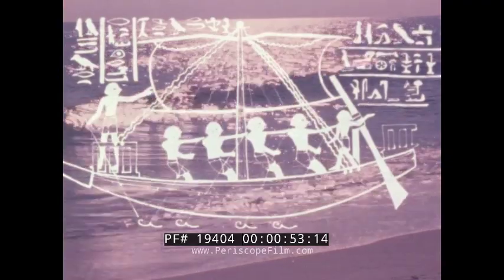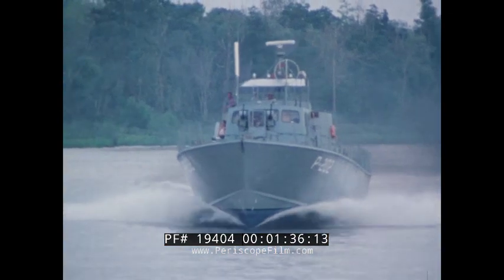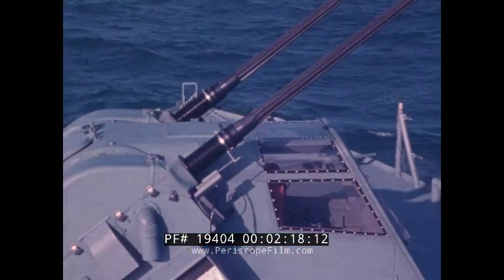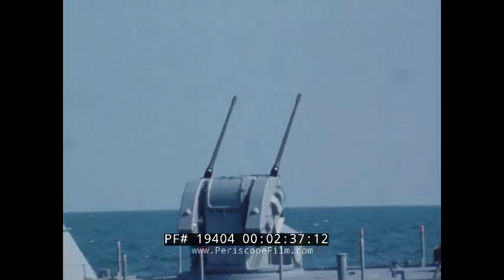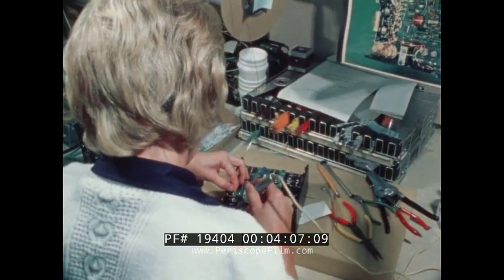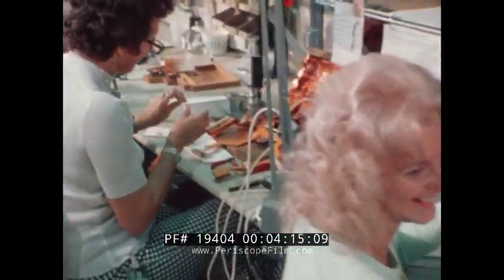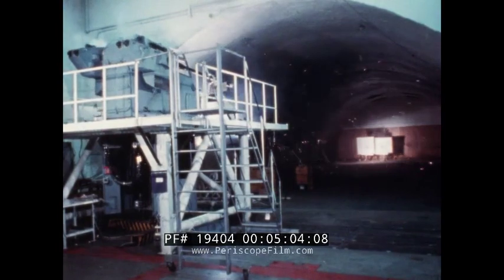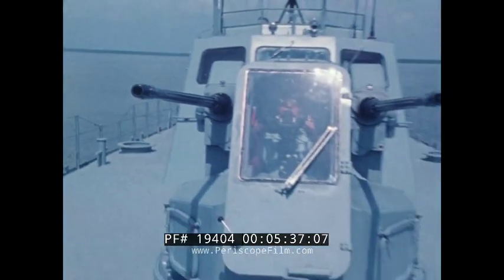EMERLEC 30MM GUN MOUNT ABOARD U.S. NAVY COASTAL PATROL AND INTERDICTION CRAFT (CPIC) 19404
This 1970s film about the the Emerlec 30mm mount shows it fitted with two Oerlikon 30-mm/75-cal rifled automatic cannon. The Emerlek is a US-built antiaircraft gun mount in service in several classes of non-US ships. The film also shows the the CPIC or coastal patrol and interdiction craft aboard which the mount was originally intended for deployment. The CPIC was a 100-foot craft built as a prototype successor for the PT/PTF-type small combatant. The Tacoma Boatbuilding firm in the State of Washington launched the craft in 1974. The U.S. Navy carried out extensive trials. Among the CPIC's special features was a modular weapons configuration to permit rapid changeover to guns, rockets, missiles, torpedoes, and mines. Total weapons payload was ten tons (on a full load displacement of about 75 tons). The craft was propelled by two aircraft-type Avco Lycoming gas turbine engines with an auxiliary diesel; maximum speed was in excess of 40 knots. After U.S. Navy trials, on August 1, 1975, the CPIC was transferred to South Korea. Additional craft of this type were constructed in South Korea. The CPIC was the last U.S. small combatant built with a torpedo capability-the last PT boat. Anti-ship missiles, which could be carried by relatively small ships as well as large warships, aircraft, and even submarines, had replaced the torpedo. The Koreans returned the CPIC to the USA in 1979. The prototype CPIC was armed with the Emerson Mk 74 Mod 0 twin 30mm gun mount; one forward and one amidships on the 01 level. There were 4 other weapons stations for .50s or Mk 19s.

As shown in the film, the Emerlec is a gyro-stabilized mount that puts the gunner’s position between the two cannon, which are mounted on a trunnion that passes through the cabin behind the gunner. The two barrels elevate and traverse together. The front-entry cabin has a controlled environment and a daylight reflex sight or a image-intensifying night sight; the mount can also be operated under remote control.

The Oerlikon gas-operated cannon has a muzzle brake and fires from the open breech position, using propellant gas to unlock the bolt and breech during the firing cycle. It can be clip-fed or belt-fed, the belt feeds being set up from either the left or the right side.
The Oerlikon KCB fires High-Explosive Incendiary (HEI), HEI with Tracer (HEI-T), Semi-Armor-Piercing HEI (SAPHEI), and Target Practice (TP and TP-T) rounds. A below-decks magazine holds up to 1,970 rounds of ammunition.

The Emerlec 30 began as the EX-74 Mod 0, a mount developed for the US Navy’s Coastal Patrol and Interdiction Craft (CPIC) program in the early 1970s. Land testing began in 1972 with General Electric EX 28 30-mm machine guns, which were replaced by the Oerlikons. Tests in the prototype CPIC began in 1975; neither was procured by the USN, but the mount design was exported to several navies.
Produced by Emerson Electric, Government and Defense Group (later ESCO) in St. Louis, Missouri. In service with ships in the Ecuadorian, Greek, South Korean, Malaysian, Nigerian, Philippine, and Qatari navies.